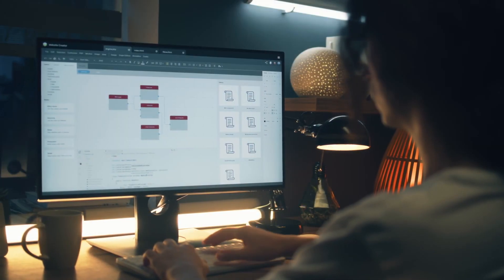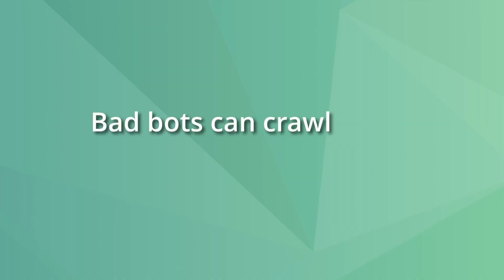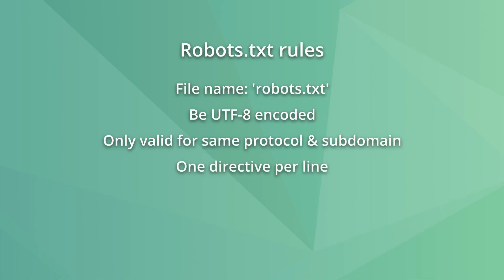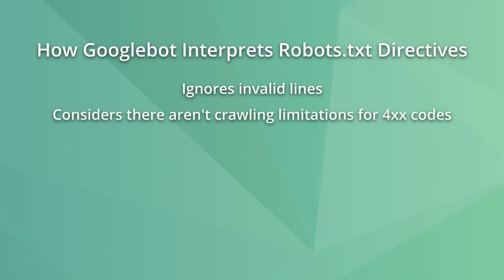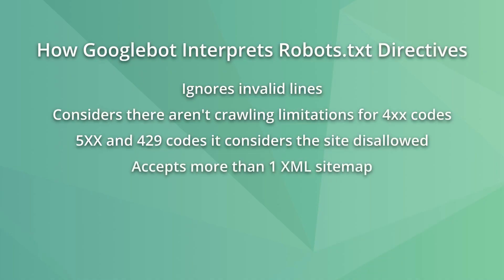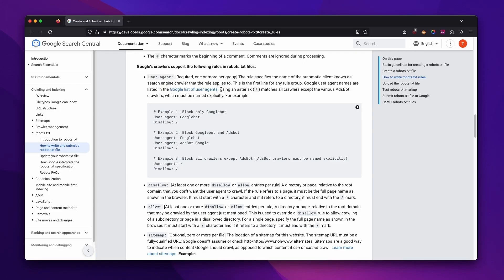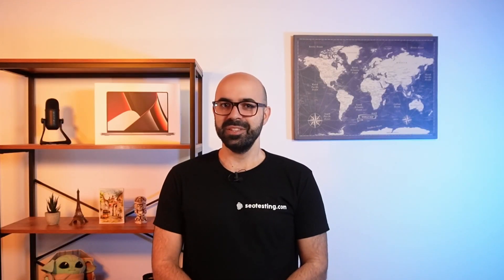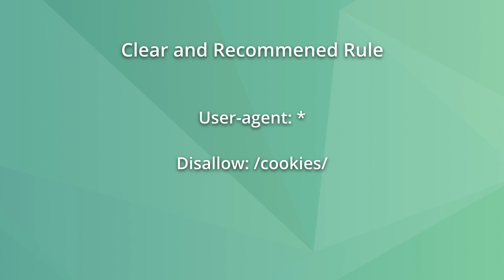Robots.txt: everything you need to know for SEO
📌 Summary
In this video, we'll talk about robots.txt files.
It will cover various aspects of this essential file are covered, providing a comprehensive understanding of its purpose and functionality.
Starting with an introduction to the robots.txt file and its role in guiding web crawlers, such as Googlebot, on how to index a website's content.
We discuss key rules and directives of a robots.txt file, which helps you effectively manage your website.
The video also sheds light on how Google interprets robots.txt directives.
We also show a detailed list of robots.txt directives, along with information on which directives are supported by Google crawlers.
To help you grasp the concepts better, the video shows examples of robots.txt rules and how to apply them.
Lastly, the video shares best practices for managing robots.txt files.

⌛️ Timestamps
00:00 Intro
00:17 What is the robots.txt file
00:46 What Does the Robots.txt File Do?
01:25 Robots.txt file format
02:14 Important rules of a Robots.txt file
03:03 How Google Interprets Robots.txt Directives
03:52 Robots.txt Directives
05:27 Robots.txt Directives Supported by Google Crawlers
05:46 Robots.txt Example Rules
06:22 Best Practices